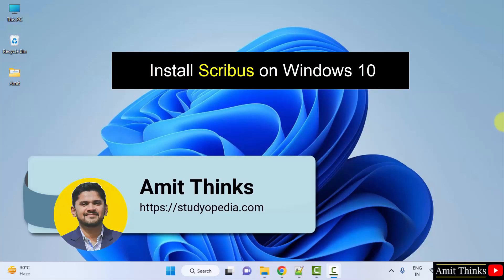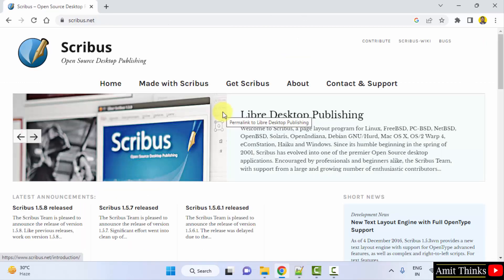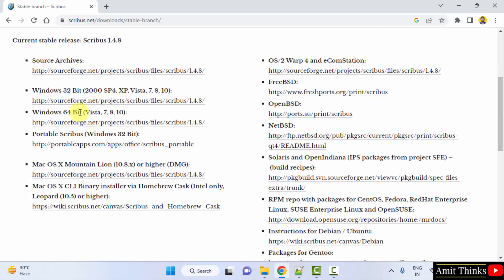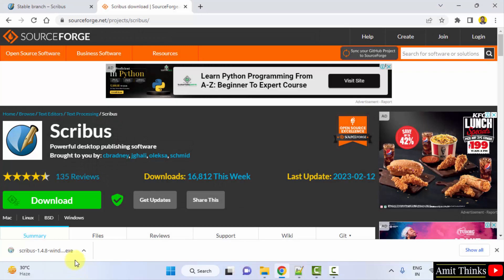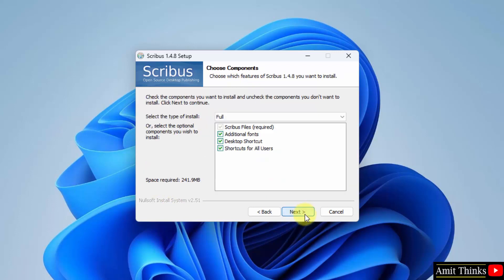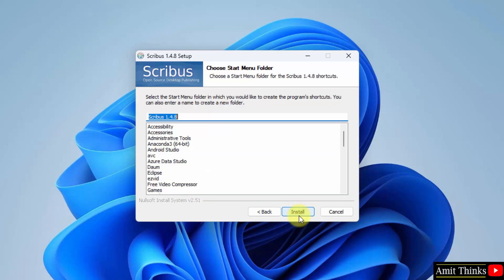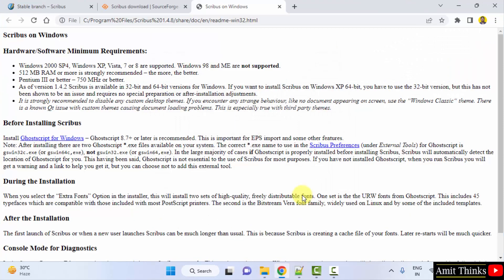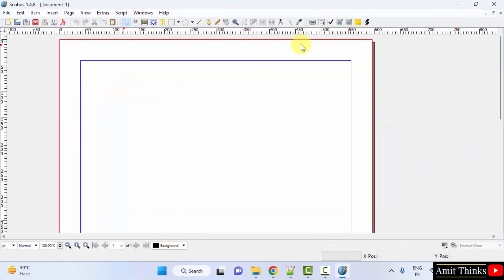How to Install Scribus on Windows 10 | Amit Thinks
In this video, learn how to install Scribus on Windows 10. We will see the complete setup and installation.